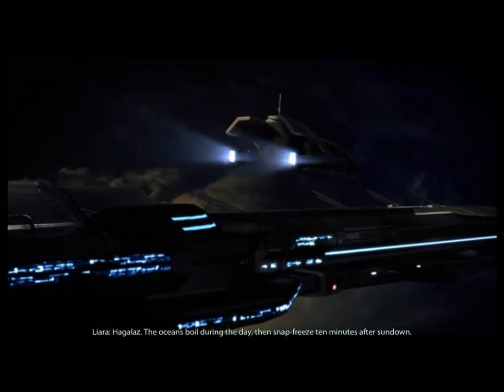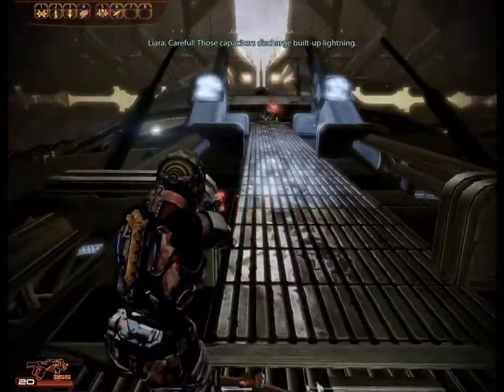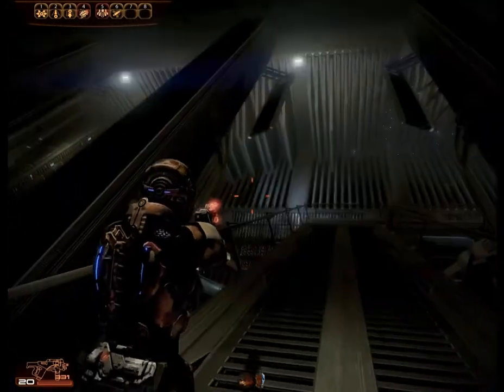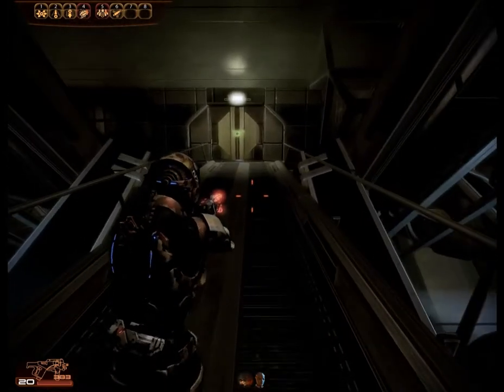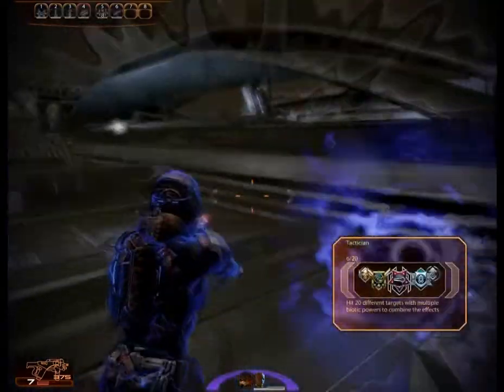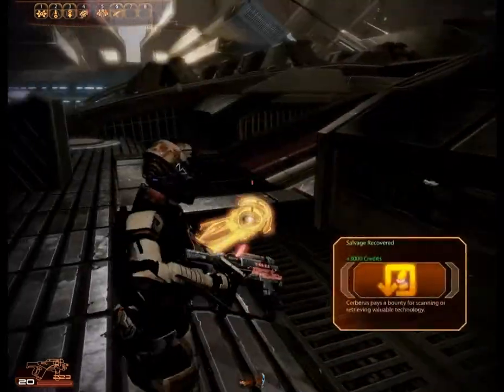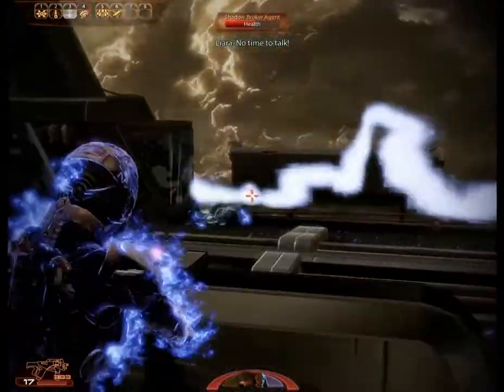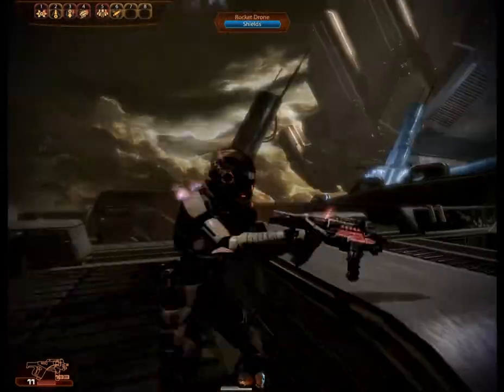70. Mass Effect 2 - The Shadow Broker's Ship Exterior (Lair Of The Shadow Broker DLC)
Vasir has been dealt with and Liara has pinpointed the location of the Shadow Broker's base, the hourglass nebula / Sowilo system / planet Hagalaz.

The planet has an extremely volatile atmosphere which explains how it has never been found as it moves along the terminator line, where the light and dark side of the planets atmosphere meet, an area of exteme activity.

We'll need to move along the outside of the ship and find a way inside somewhere along the way.  Should be fun...